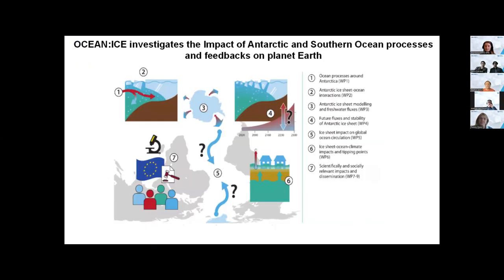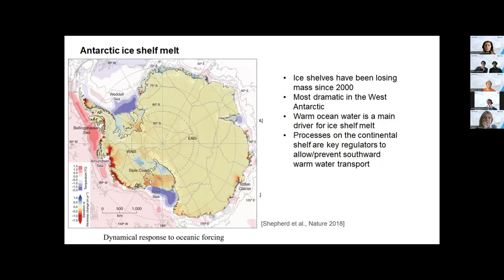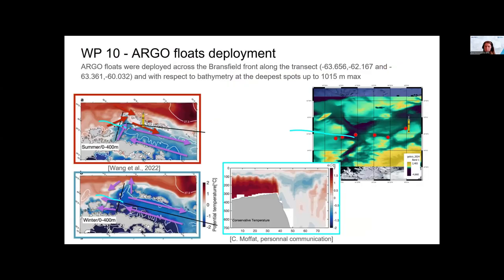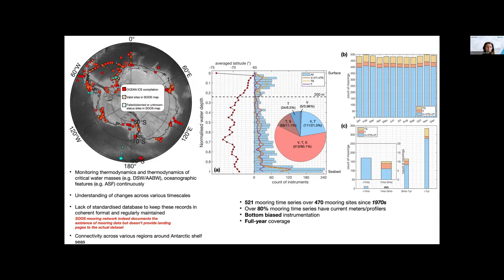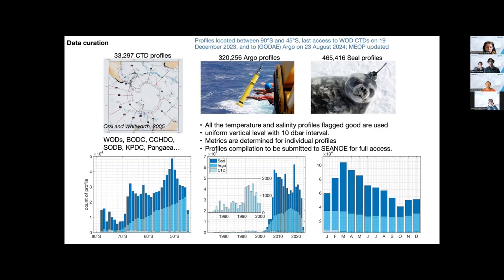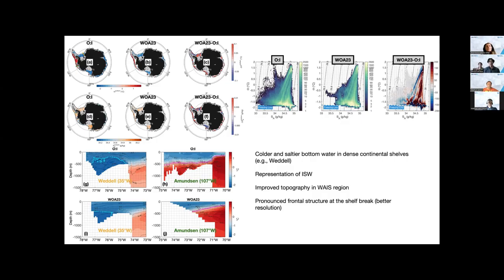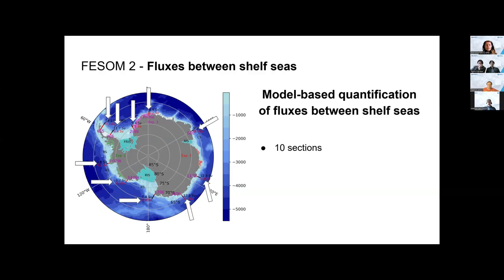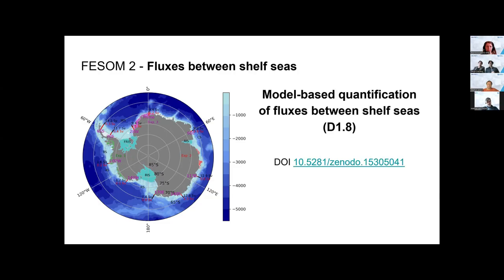OCEAN ICE WP1/10 Webinar: Subpolar circulation, heat delivery and water mass export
In this session, we explore OCEAN ICE Work Package 1 (WP1) & Work Package 10 (WP10) dedicated to subpolar circulation, heat delivery and water mass export.

This webinar features:
Markus Janout (AWI)  & Pierre Dutrieux (BAS): Overview of WP1
Natalia Shepel (National Antarctic Scientific Center, NASC): Overview of WP10
Shenjie Zhou (BAS): Circumpolar oceanographic data collections
Mathias Van Caspel (AWI): Results from circumpolar ice-ocean simulations

Timestamps
00:00:00 Introduction
00:02:35 Markus Janout: Overview of WP1
00:13:00 Pierre Dutrieux: Overview of WP1
00:17:26 Natalia Shepel: Overview of WP10
00:21:09 Shenjie Zhou: Circumpolar oceanographic data collections
00:41:24 Mathias Van Caspel: Results from circumpolar ice-ocean simulations
00:52:08 Public Q&A

The OCEAN ICE webinar series is hosted by the European Polar Board and moderated by Eva Horovcakova, EPB Senior Communications Officer.

UK Partners are funded by UK Research and Innovation (UKRI) under the UK government’s Horizon Europe funding Guarantee.